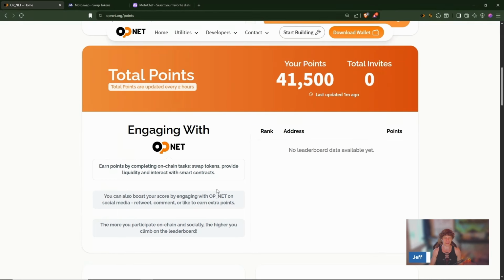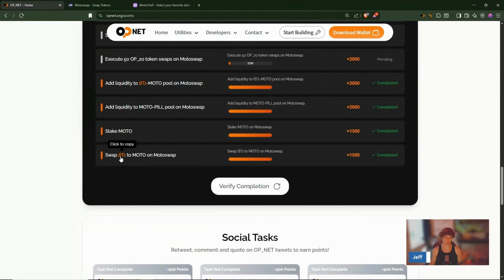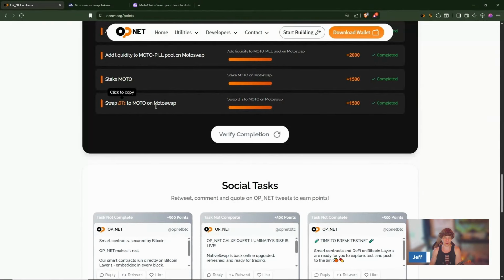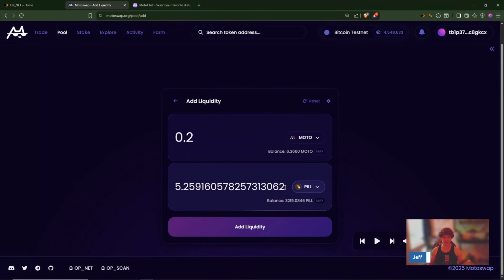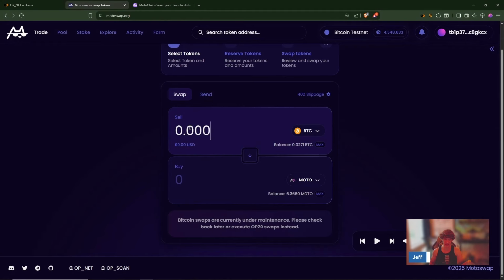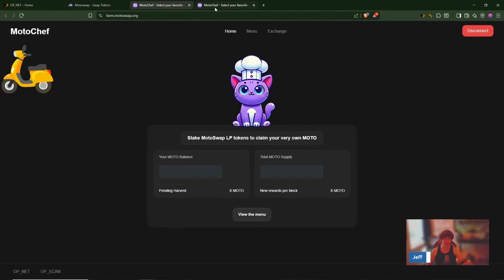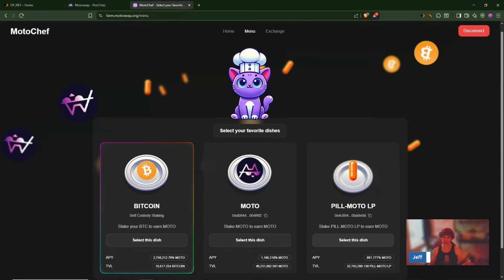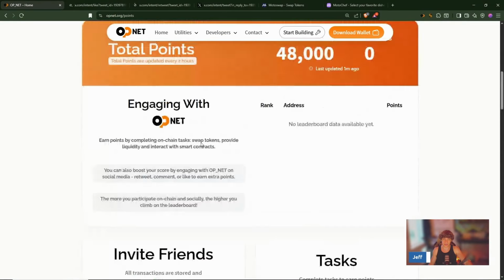OP_NET Bitcoin Testnet Campaign: Week 4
OP_NET (also stylized OpnetBTC) is breaking new ground by enabling smart contracts and DeFi directly on Bitcoin L1, without forks or sidechains. Their latest campaign invites developers, DeFi users, and airdrop hunters to explore the OP_NET testnet—featuring Ethereum-style smart contracts via Tapscript and Wasm, native OP_20 token issuance, and powerful on-chain capabilities like swaps, staking, NFTs, and DAOs.

In this video, I'll provide a step-by-step walkthrough of OP_NET’s features, highlighting their innovative OP_VM, unified account model, and use of Bitcoin’s Taproot encoding via special “op1...” P2OP addresses. We’ll deploy a Wasm smart contract, mint an OP_20 token, perform OP_NET swaps via Motoswap, and experiment with the staking protocol "Bido," showcasing how seamless and secure DeFi can be on Bitcoin's base layer.

This is the future of “DeFi on Bitcoin” — no wrapped BTC, no L2 risk, gas paid in satoshis, account-based UTXO handling, ultra-low fees with automatic dust cleanup, and cross-compatibility with multiple developer languages. Whether you’re a Bitcoin maxis, DeFi strategist, or testnet rewards seeker, this guide gives you everything you need to build, test, and earn on OP_NET ahead of their mainnet launch and potential token airdrop.